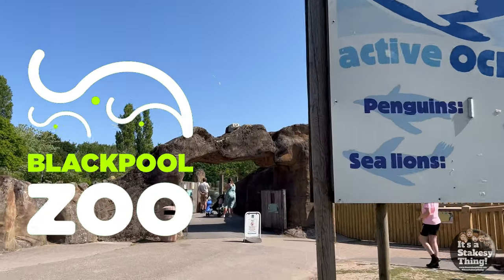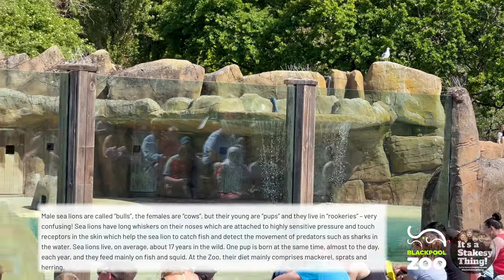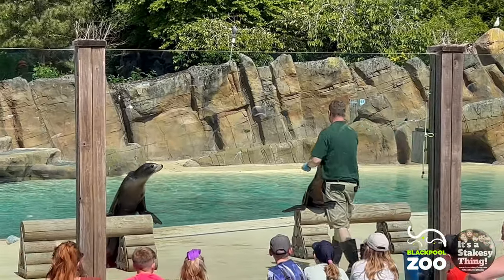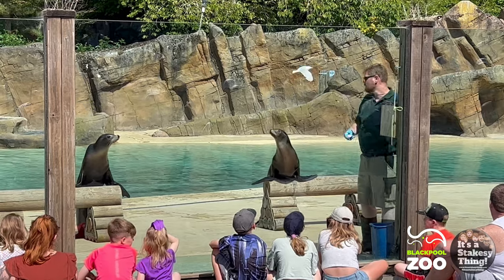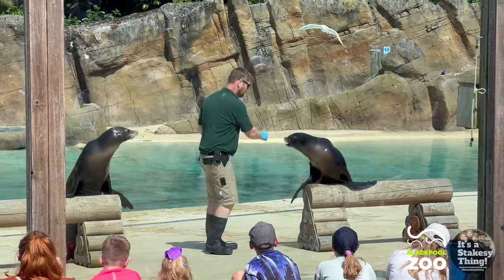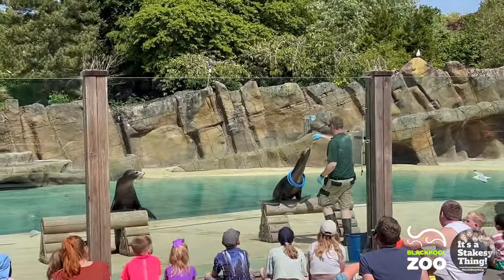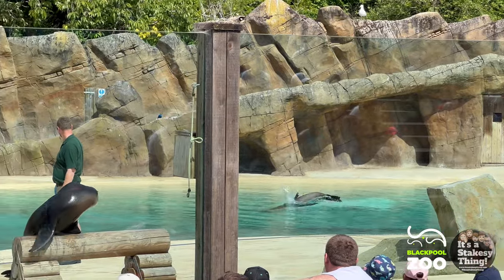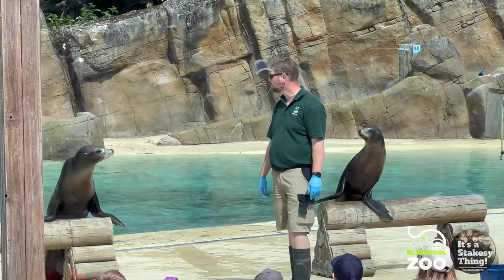Sea Lion Demonstration at Blackpool Zoo filmed Saturday 27th May 2023 at 11:10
Filmed Saturday 27th May 2023

In this Video we watch the Full Sea Lion Demonstration at Blackpool Zoo

Join Paul & June as the get invited to visit Blackpool Zoo to check out the Newly Opened Big Cat Habitat along with all the new updates for the 2023 Season, we pick one of the Hottest dates ever Weather wise too.

Blackpool Zoo is owned by Parques Reunidos, The Second largest European Leisure Parks Operator & a leading World-wide player. The Zoo is home to over 1,000 mammals, Birds, Reptiles & invertebrates set amidst 37 Acres of Mature woodland & Lakes.
Blackpool Zoo is a member of The British & Irish Association of Zoos & Aquariums (BIAZA) which is a conservation, education & wildlife charity, representing over 100 of the best zoos & aquariums in Britain & Ireland.

Come spend the day with us as we make some new memories……..

For More information about everything that’s going on at Blackpool zoo go visit their web site:

⭐Come visit our web site.
Find out what video's we are working on, what Video's will be released next & any other News we want to share, Also this site is our Hub to all our other Social Media platforms & our Merchandise store too

Support us (Never expected but always appreciated)

We Vlog on a very limited Budget, Our equipment: 🎬

GoPro Hero 11 Black (From February 2023)

Editing on
iPad Pro 4th Edition Edition

Thanks

Paul, June, Thomas, Charlie & Gemma